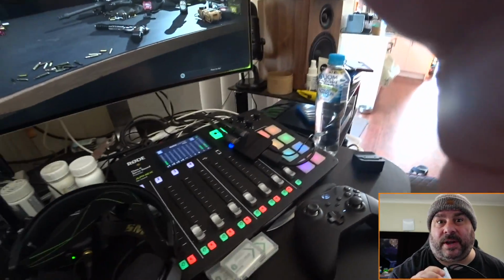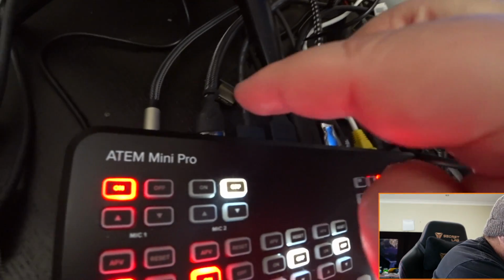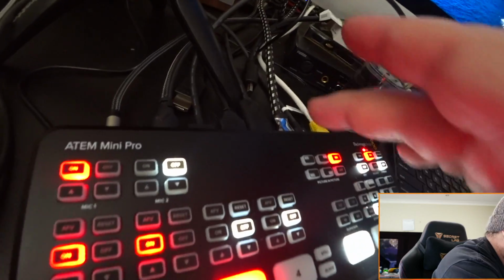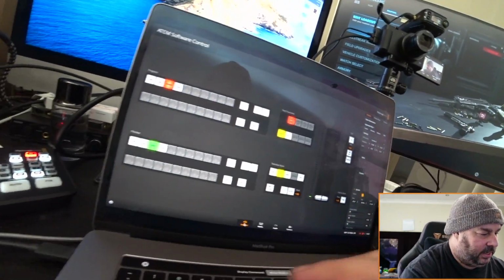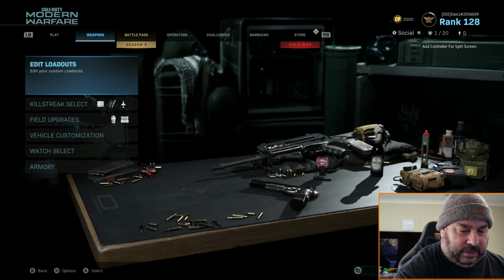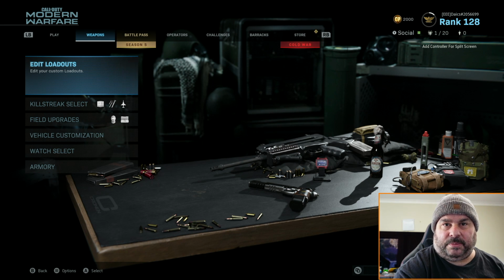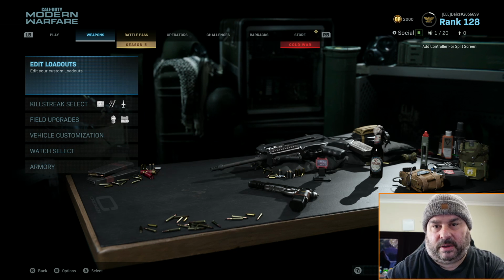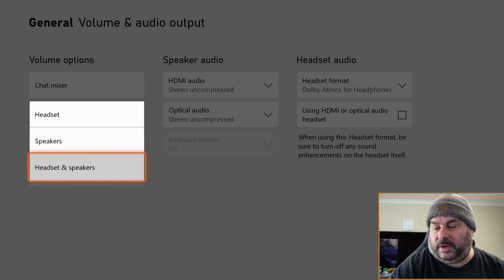Atem Mini Pro for Game Streaming with Xbox and Ps.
How to set up Atem Mini Pro for game streaming with Xbox one x/Series x and PS4/5